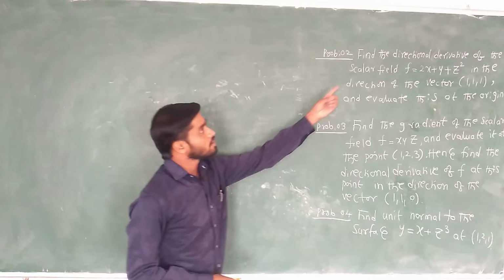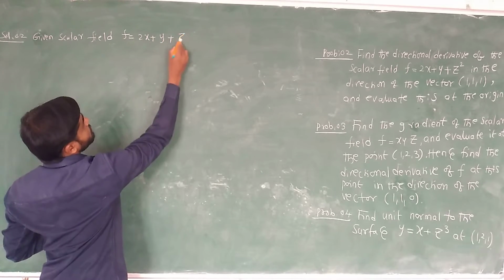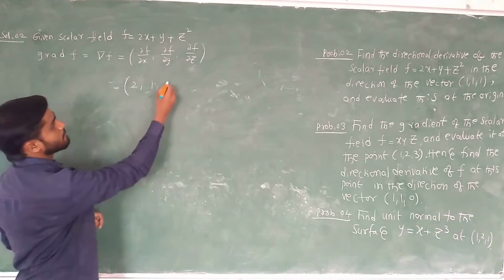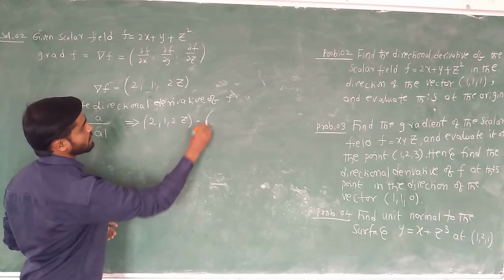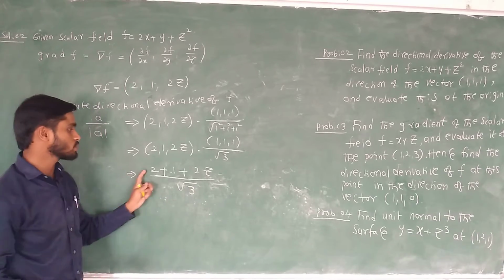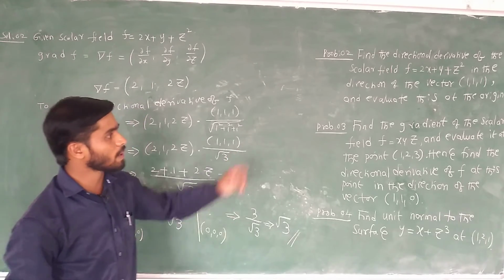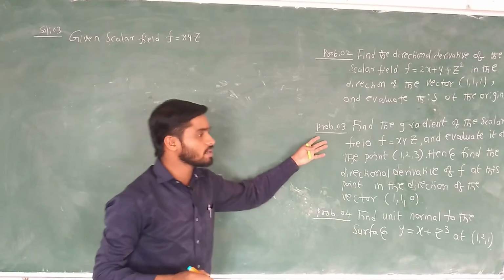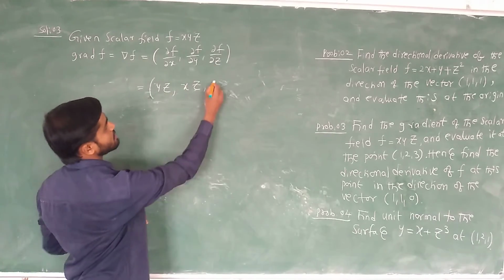Bsc (M) || Vector Calculus-UNIT-III:Gradient, Divergence and Curl || Lec No-02.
Hi,friends,